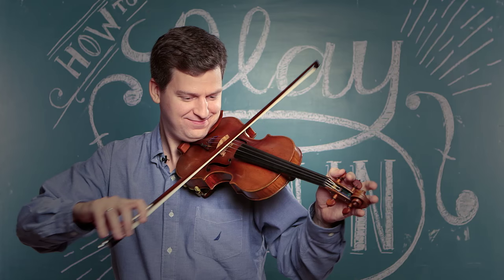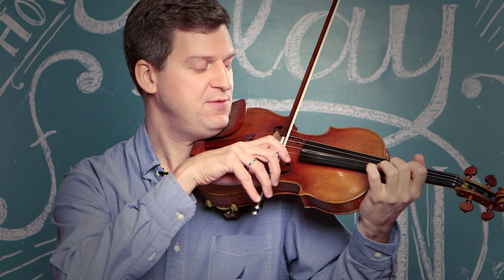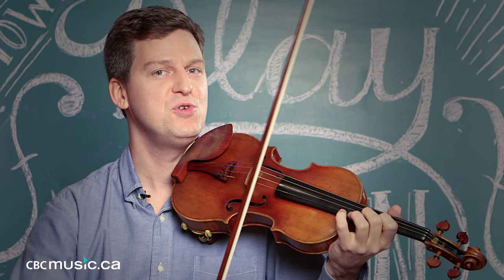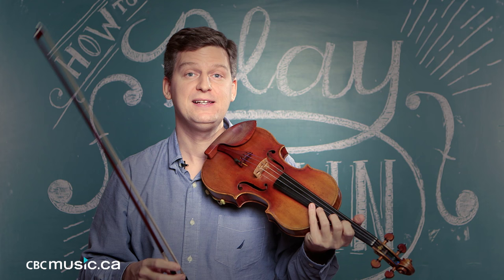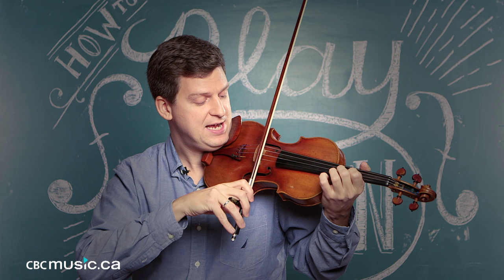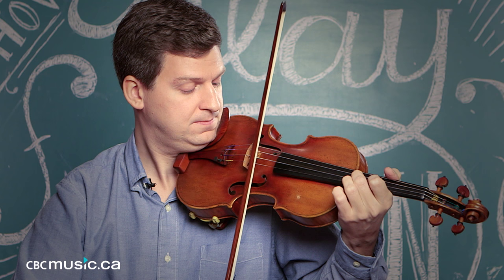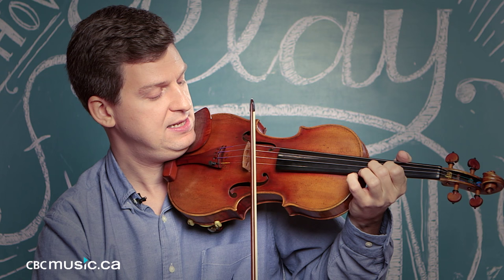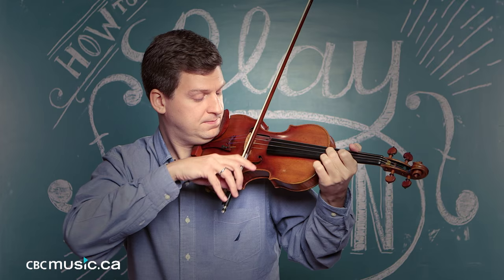How-To Straight bow with James Ehnes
James Ehnes teaches you how to play straight bow on the violin